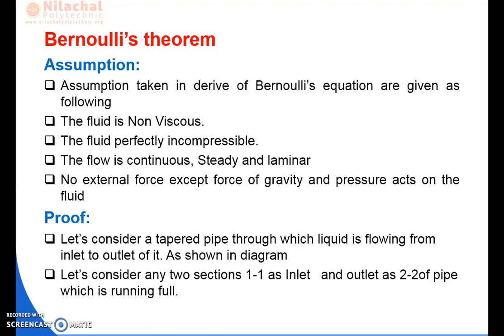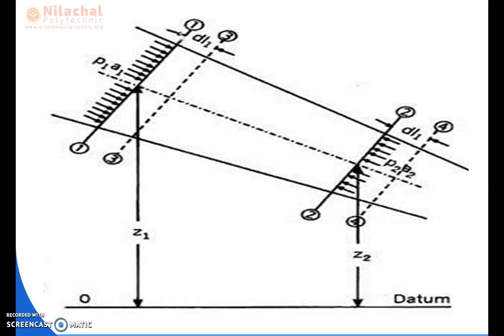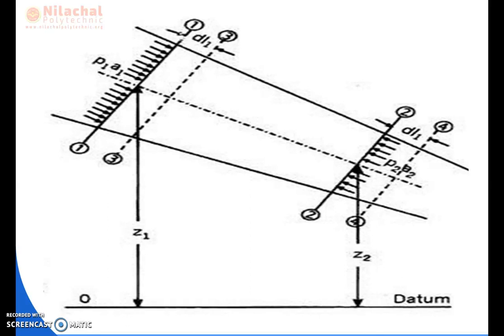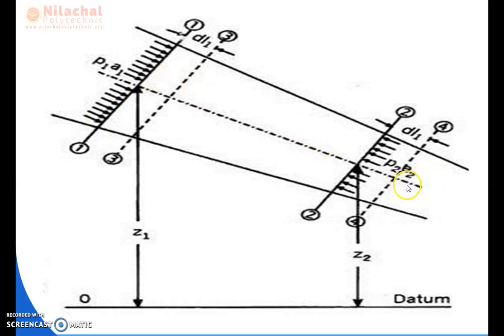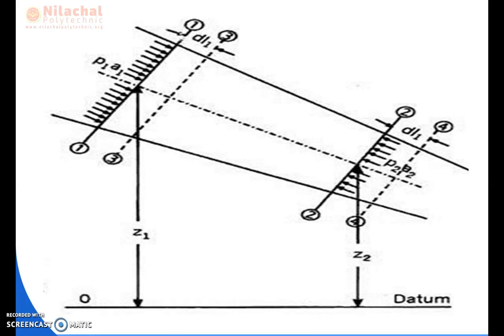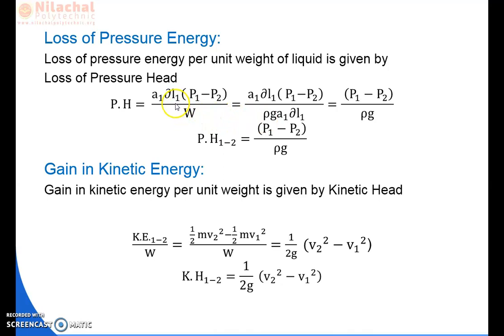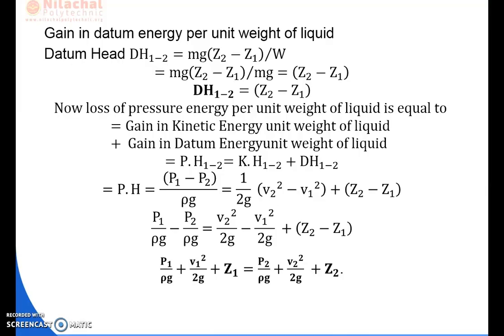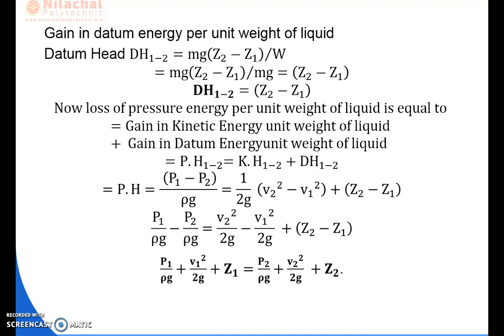4TH | MECH | FLUID MECHANICS | CH -4 | Bernoulli s theorem 2